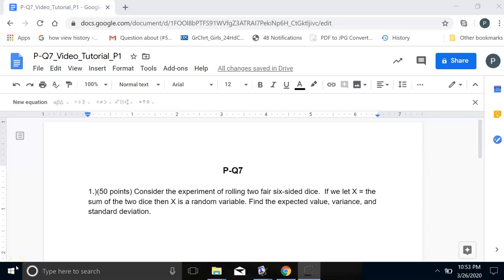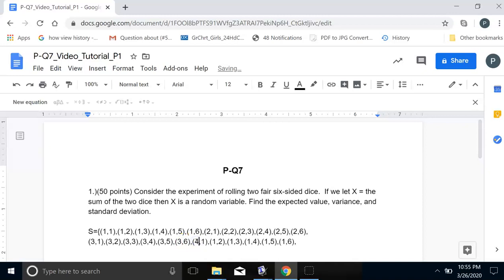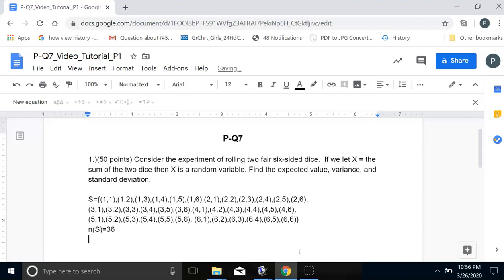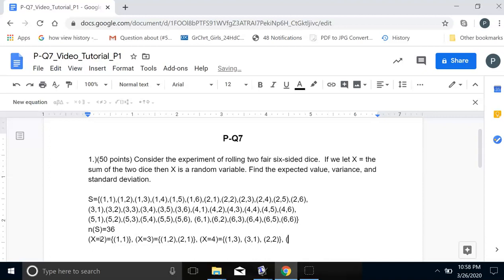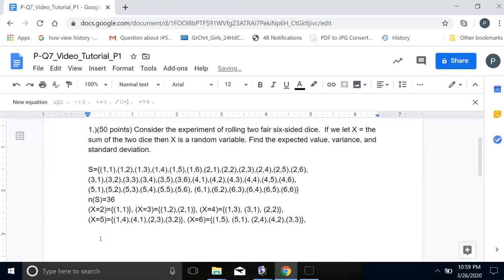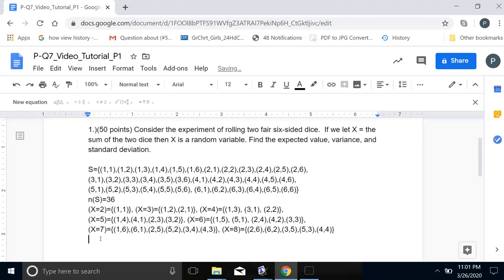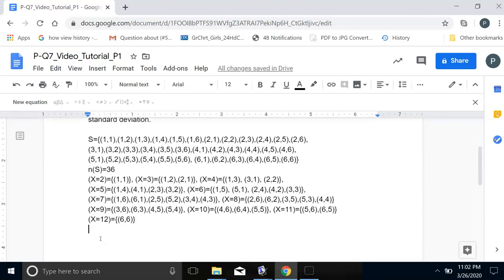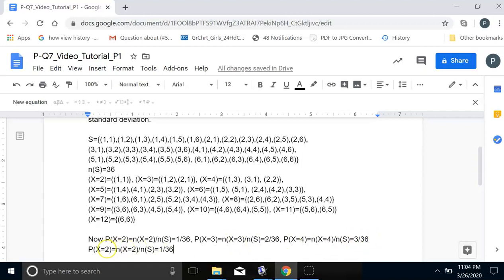P-Q7_Video_Tutorial_P1_Part_1_Math_115